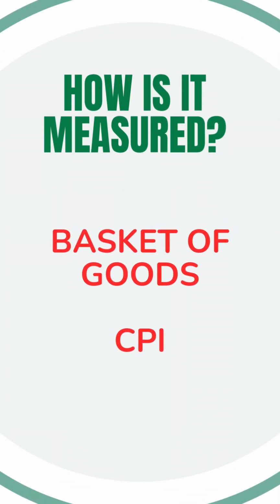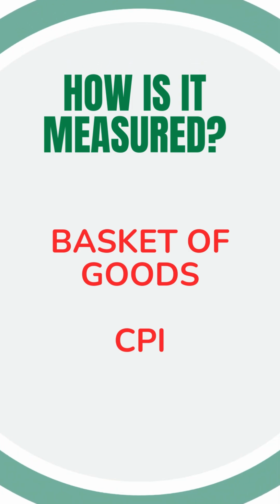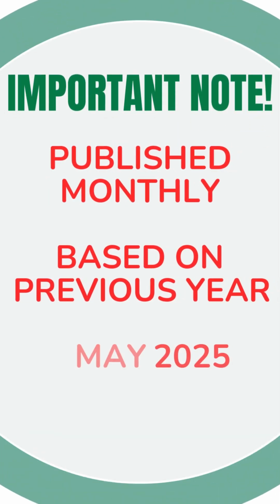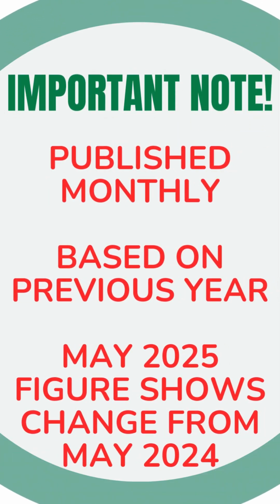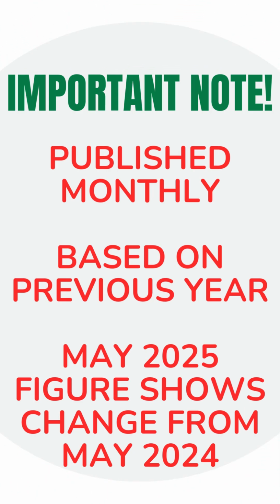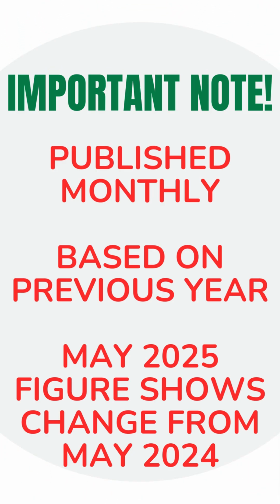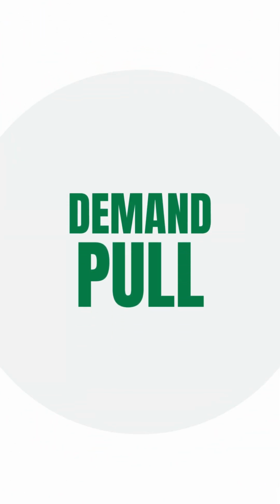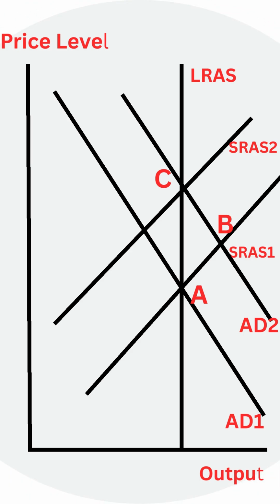economicsrevision Series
A revision video for anyone studying Economics at I/GCSE, A Level or IB. Inflation is one of the main performance indicators within the economy it is important you understand how it is calculated, the problems and costs with inflation and the two main types.